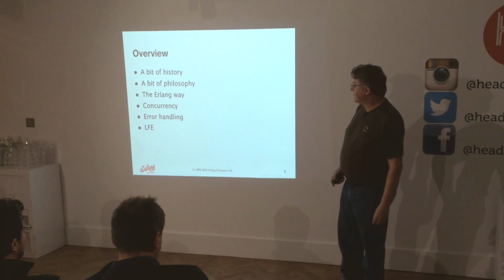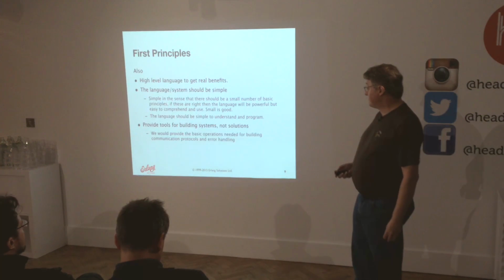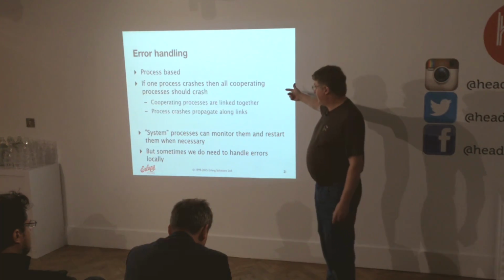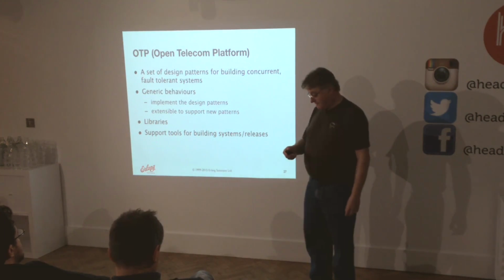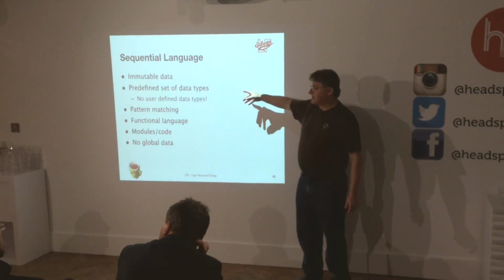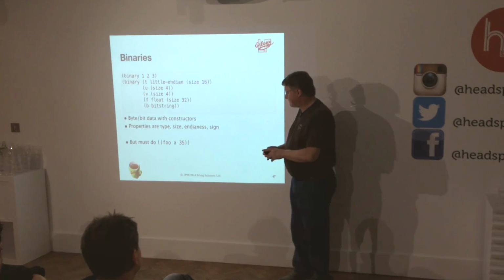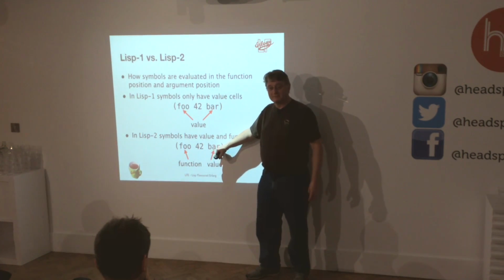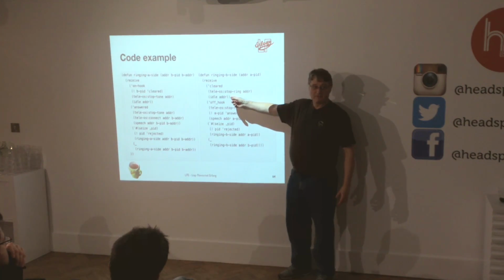8LU - erlang, concurrency and LFE (Lisp Flavoured Erlang) by Robert Virding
erlang was designed around a set of requirements for telecom systems. They were distributed, massively concurrent systems which had to scale with demand, be capable of handling massive peak loads and never fail. The erlang concurrency and error-handling model was developed around these requirements. This part of the talk describes how erlang was designed, the actual concurrency model and how it is used to build systems.

Why yet another lisp? Why do we need/want a new lisp for the erlang VM? What is it that makes the existing ones, even clojure, a bad fit? LFE (Lisp Flavoured Erlang) has been designed to run efficiently on the erlang VM and at the same time be a "real lisp" providing Lisp's good bits. We will describe the language and how it uses the properties of the system as well as some of the tooling around it.

Robert Virding is Principal Language Expert at Erlang Solutions Ltd. He is a co-inventor of the erlang language and the creator of LFE.